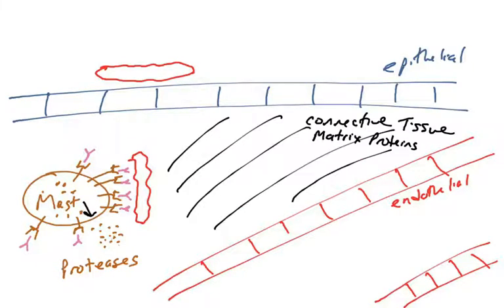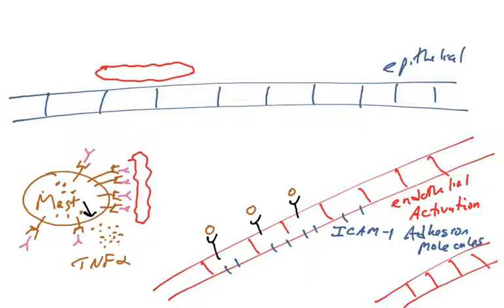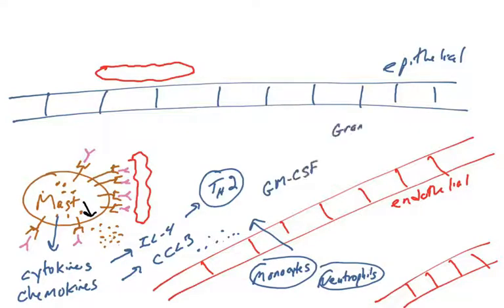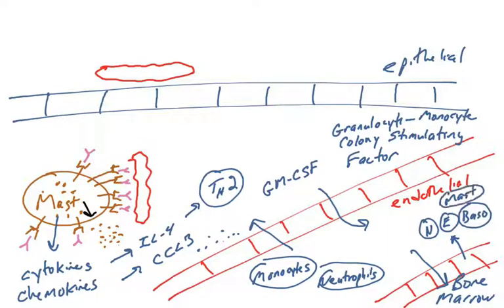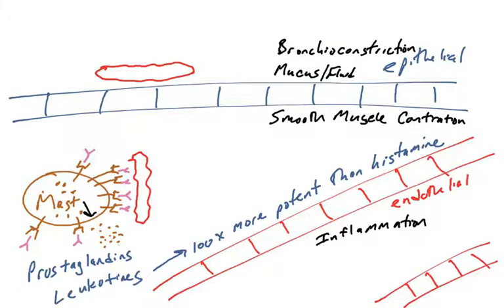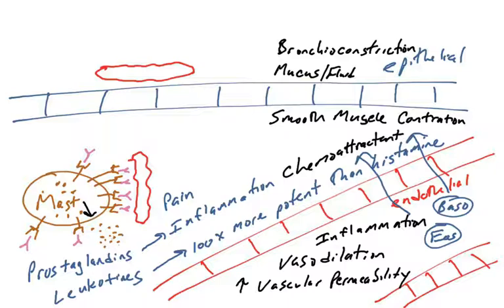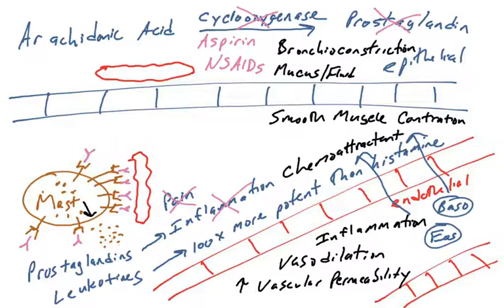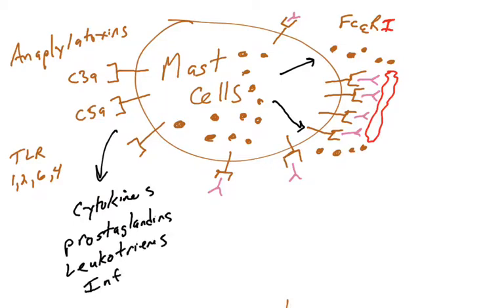Mast cells part 2 - cytokines and inflammatory